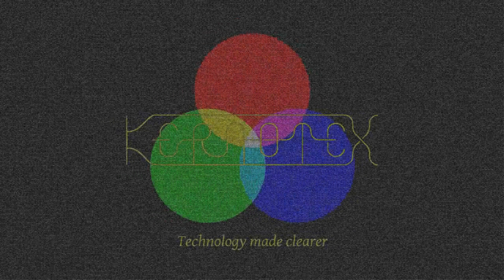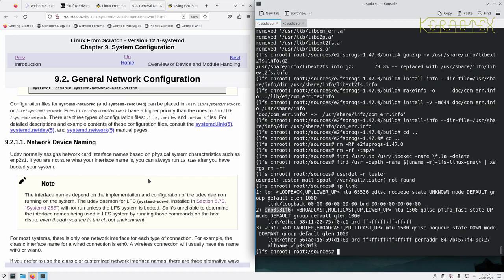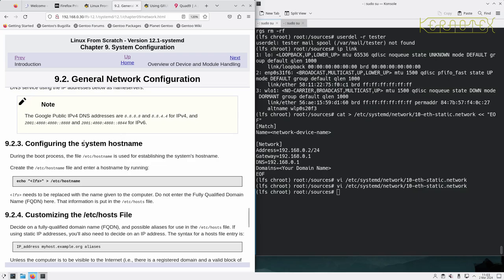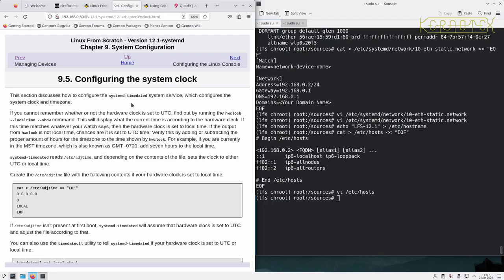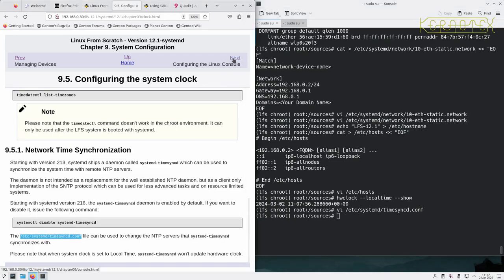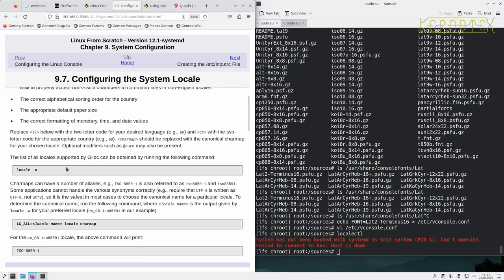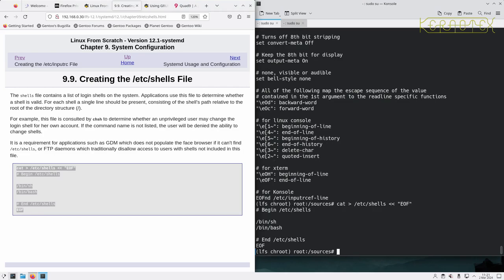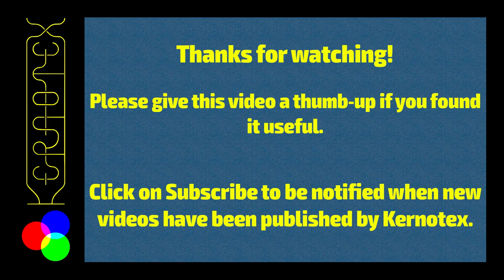14. Chapter 9: System Configuration - How to build Linux From Scratch (LFS) 12.1 Tutorial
Various parts of the new system are configured.